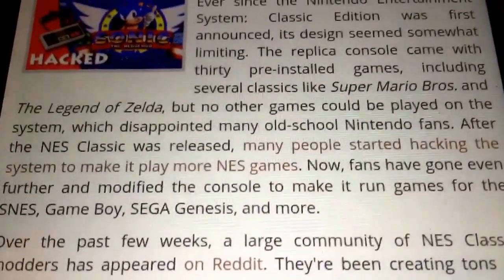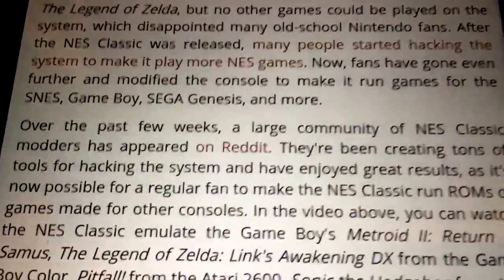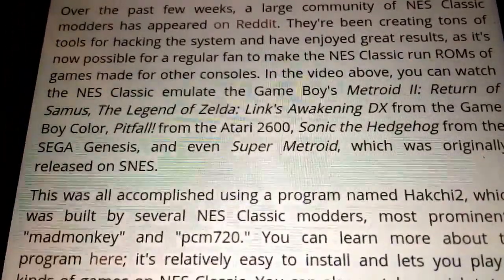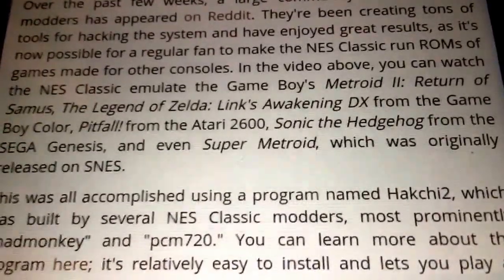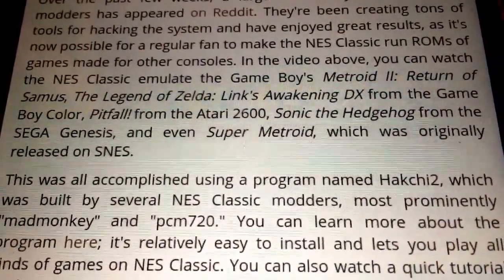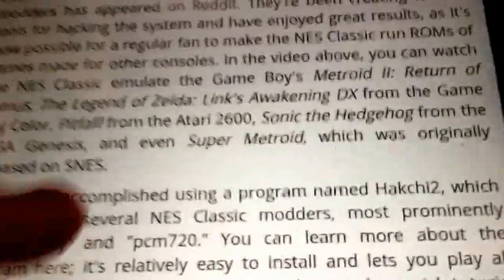The NES Classic can be HACKED to play SEGA Genesis Games and more! Hackers do what Nintendon't!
The NES Classic is a gaming system that has been HACKED to play more games after it released last year, and now YOU CAN play SEGA GENESIS, GAME BOY, SNES and more by hacking the system! This will make your NES Classic worthwhile!